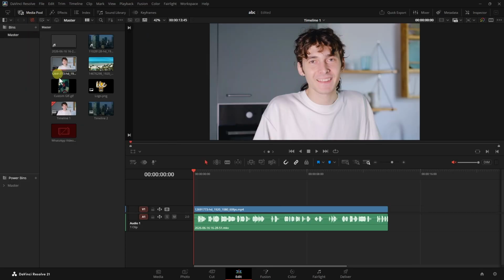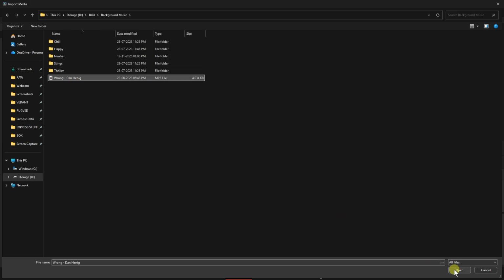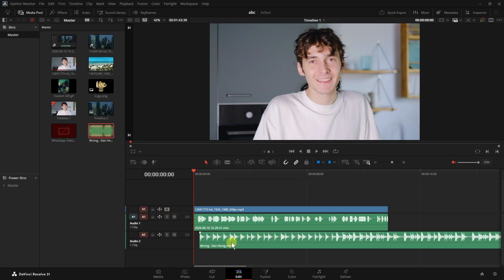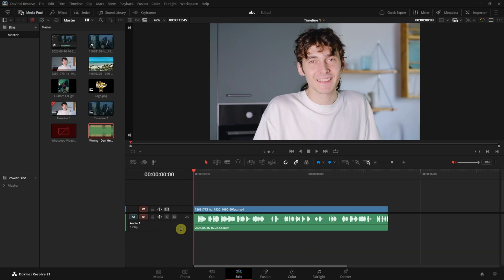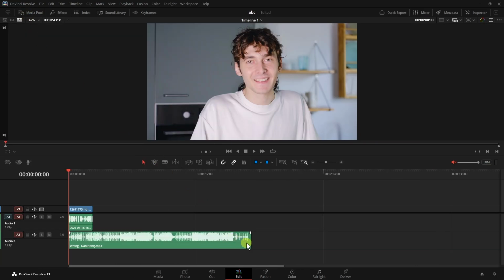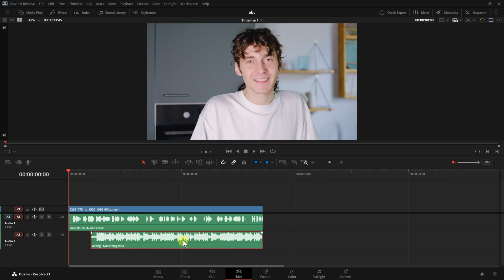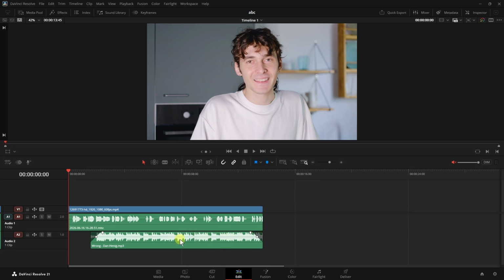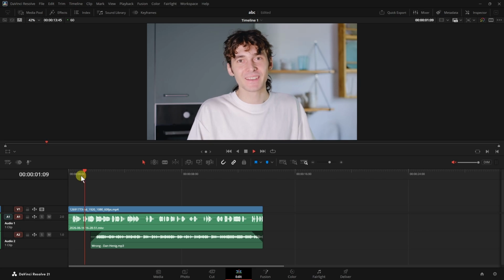How to Add Music in DaVinci Resolve 21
in this video, i show you how to add music in davinci resolve 21 by importing an audio file into your project and placing it onto the timeline. i also show how to adjust the music position, control volume, and make simple audio edits to fit your video. Did this video help? Thanks!